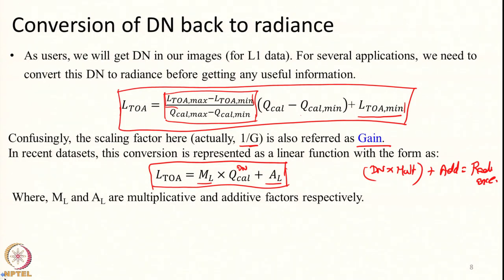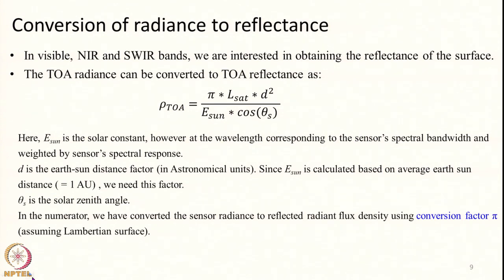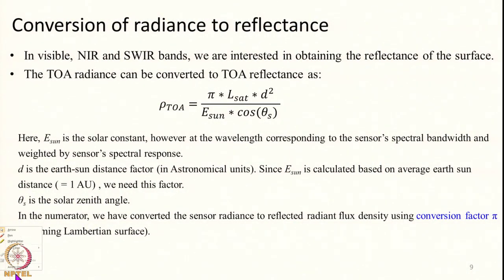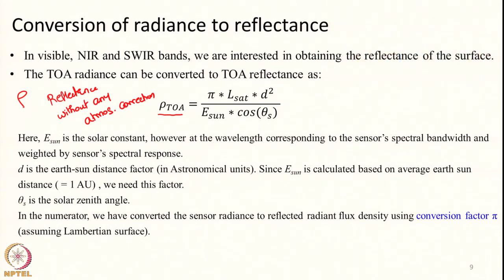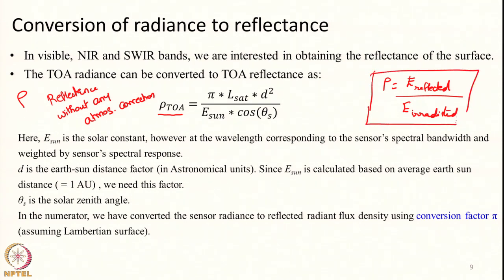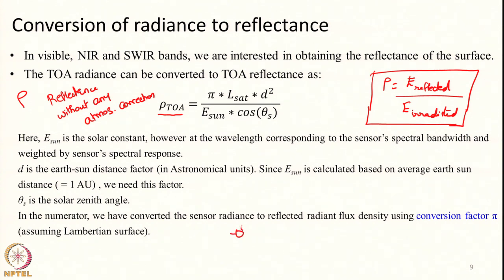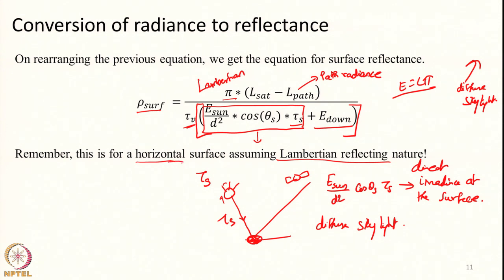Lecture 16: RS data: From Radiance to reflectance – Part 2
Radiance to reflectance conversion, atmospheric effects removal